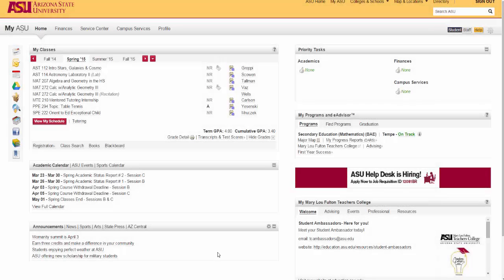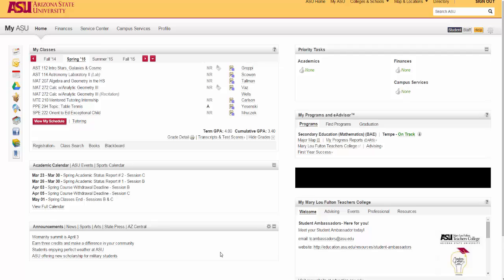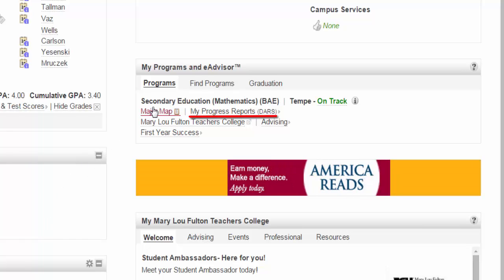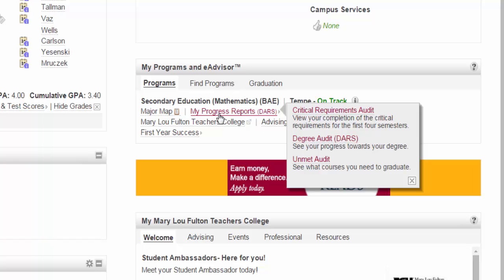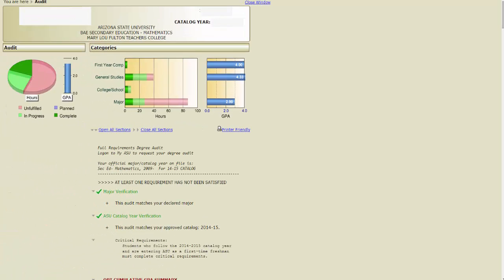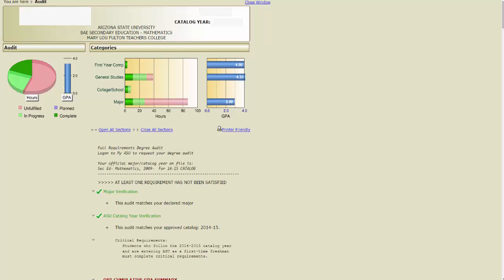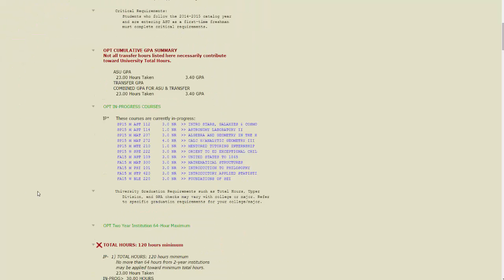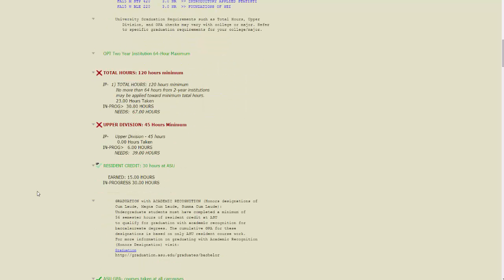My ASU 101 My Progress Reports